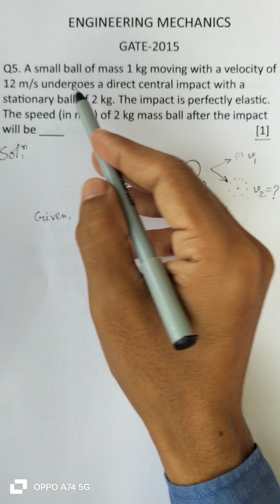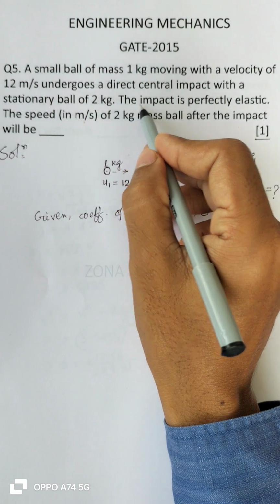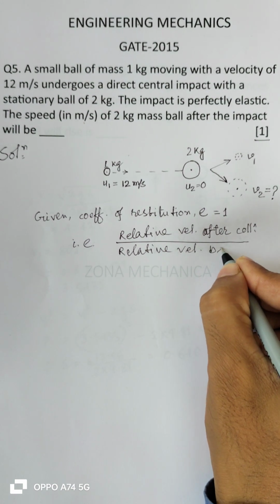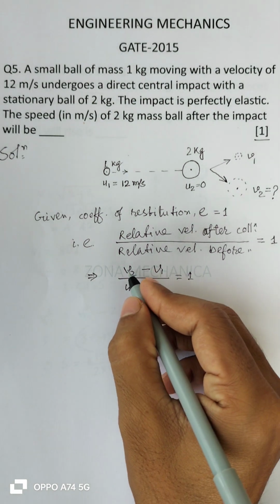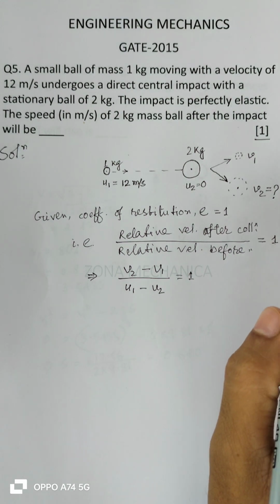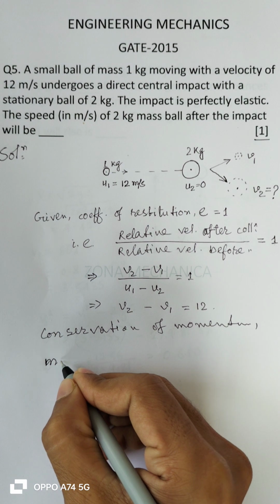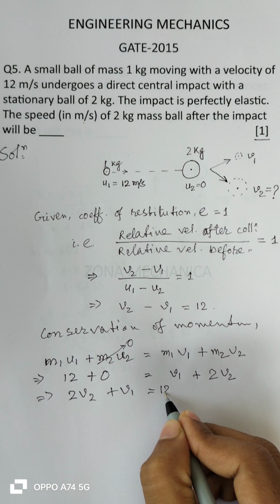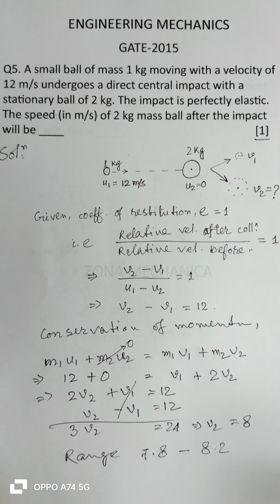Engg. Mech./GATE-2015/Q5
GATE NATQ, Collision, GATE-Mechanical